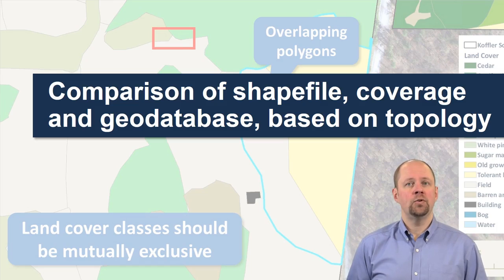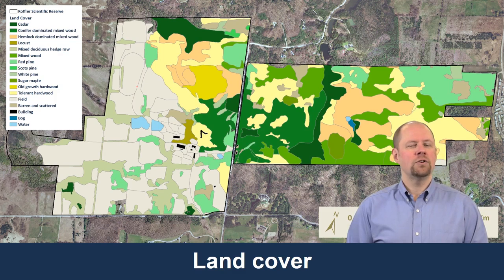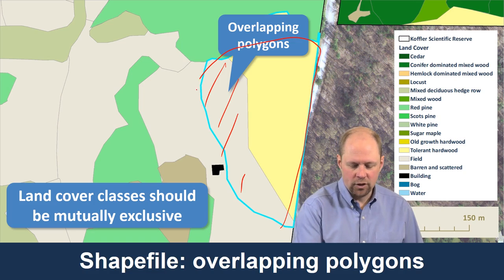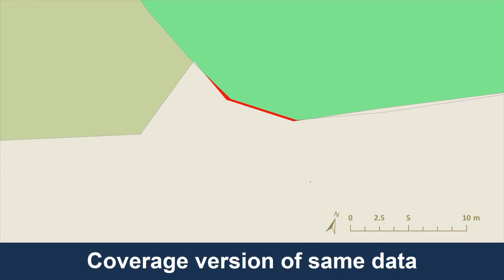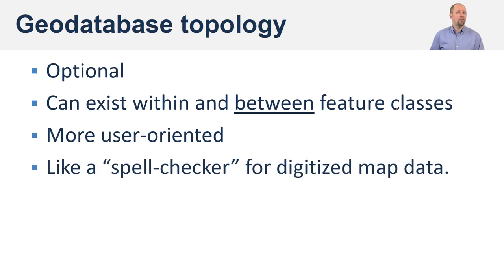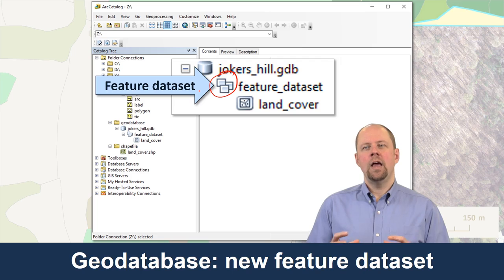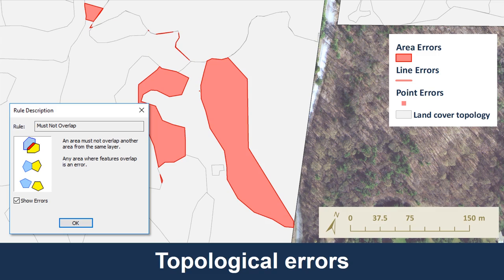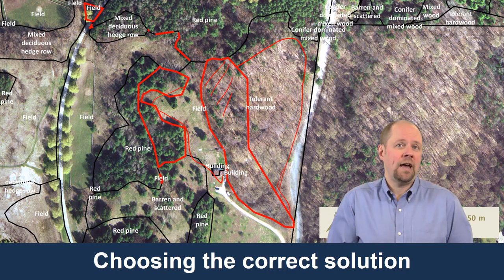Comparison of shapefile, coverage, and geodatabase - GIS Data Acquisition and Map Design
Link to this course:
GIS, Mapping, and Spatial Analysis Specialization
In this course, you will learn how to find GIS data for your own projects, and how to create a well-designed map that effectively communicates your message. The first section focuses on the basic building blocks of GIS data, so that you know what types of GIS files exist, and the implications of choosing one type over another. Next, we'll discuss metadata (which is information about a data set) so you know how to evaluate a data set before you decide to use it, as well as preparing data by merging and clipping files as needed. We'll then talk about how to take non-GIS data, such as a list of addresses, and convert it into mappable data using geocoding. Finally, you'll learn about how to take data that you have found and design a map using cartographic principles. In the course project, you will find your own data and create your own quantitative map.
Note: software is not provided for this course.
Geographic Information System (GIS), Cartography, Esri, Mapping, Spatial Analysis
I received professional skills and it will develop my career , may thanks Coursera team for their hardwork and well arranged and designed courses both theory and practical,Touched on some of the most intermediate aspects of the famed ArcGIS software. But I would request a more interactive review of the done project. Thanks anyways.